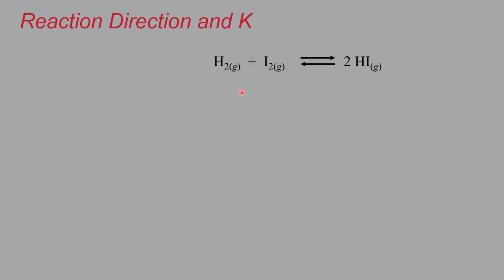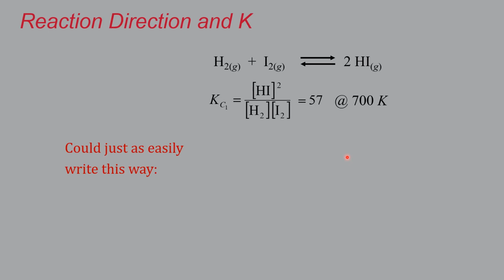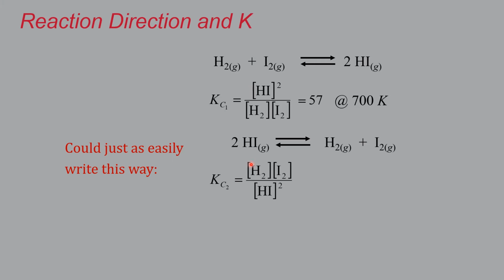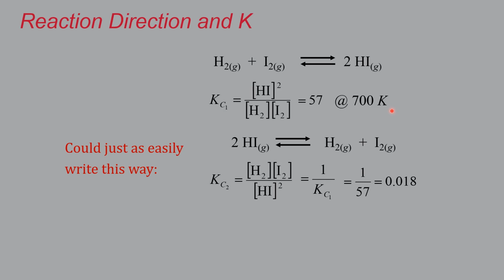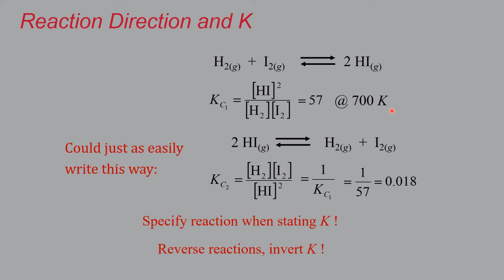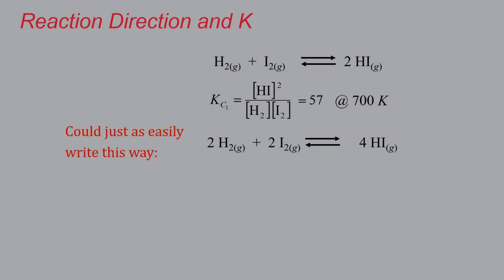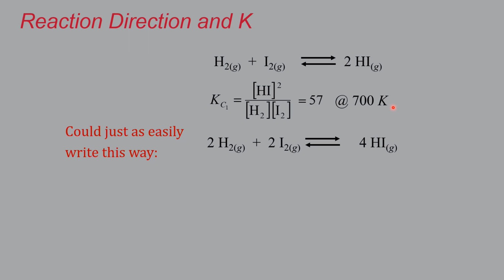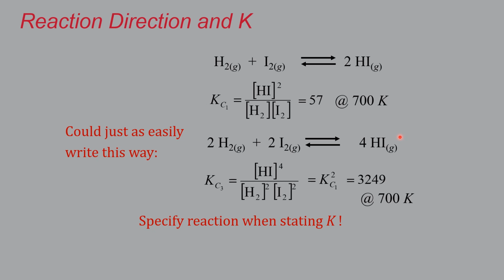Rewrite Reactions, Change K